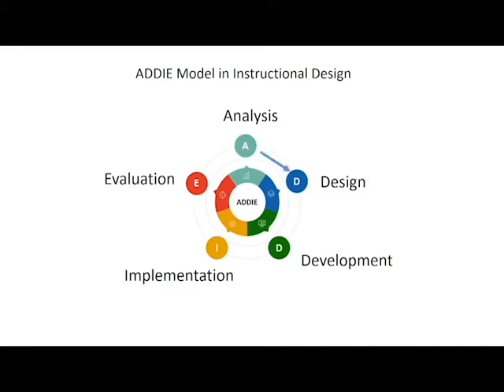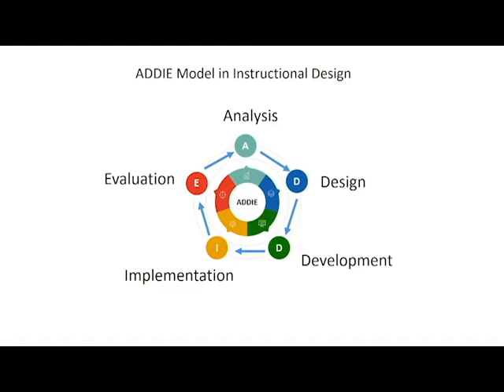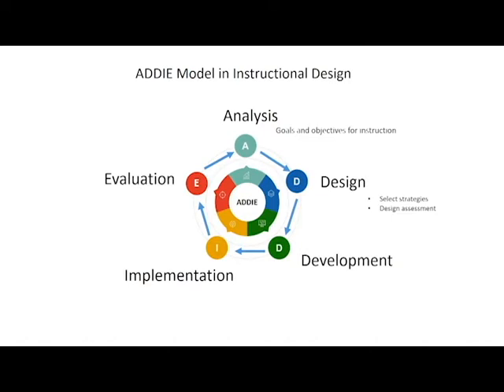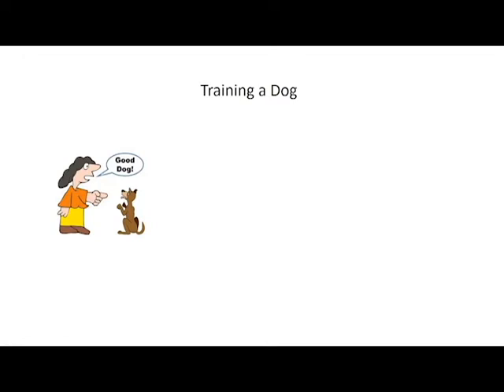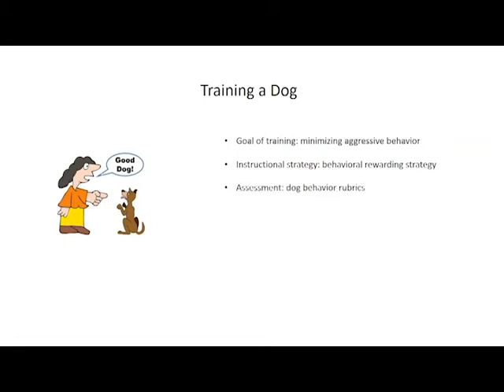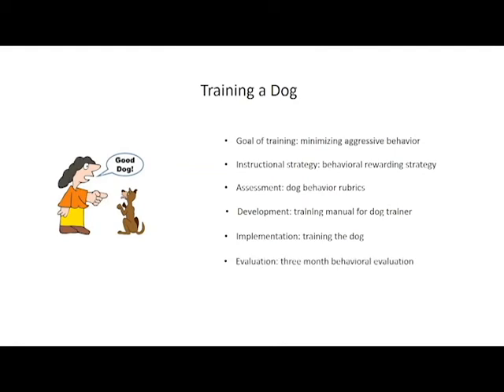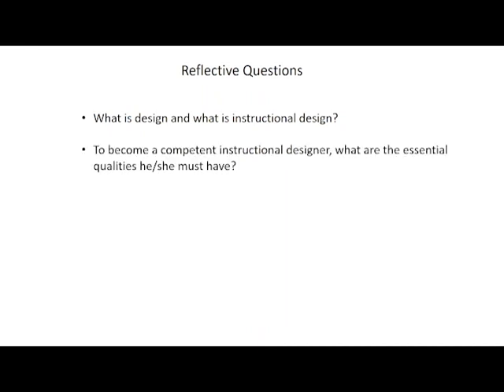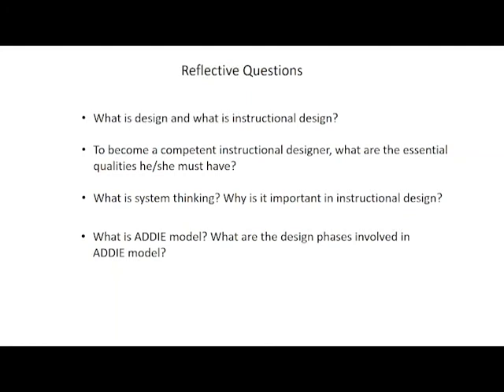Lecture 1 Part C